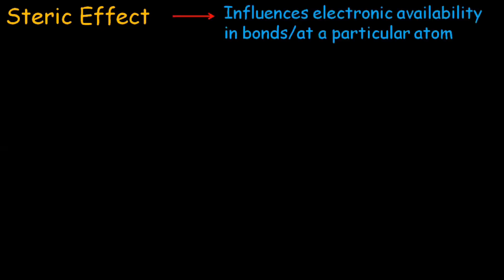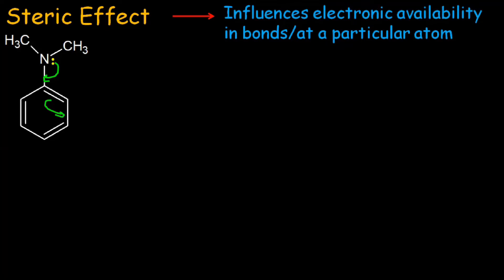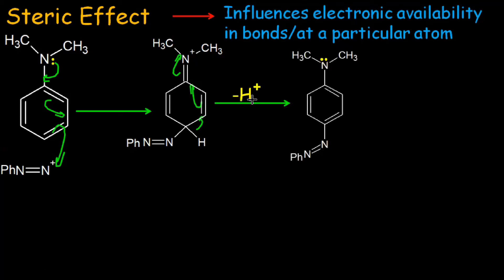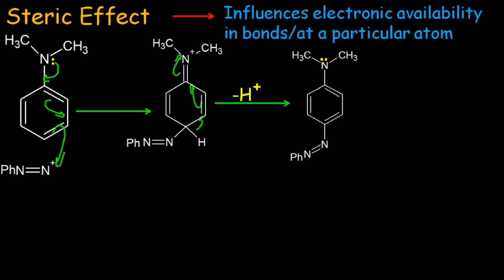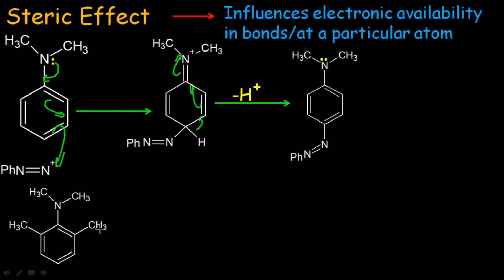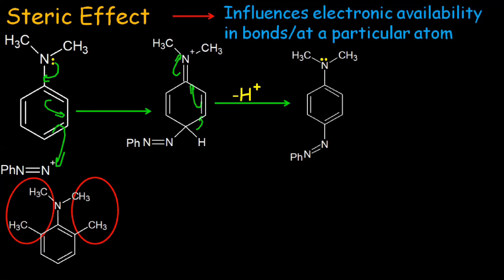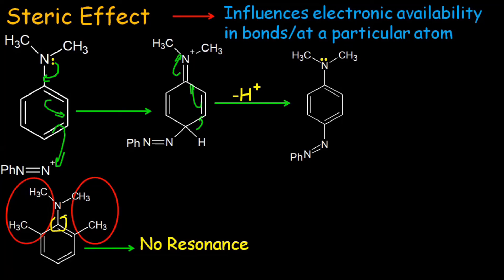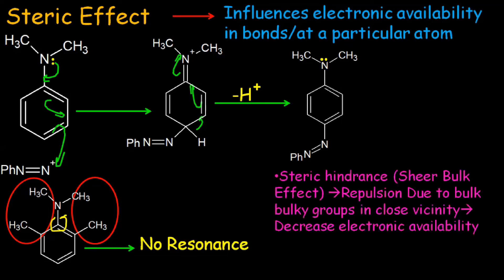Steric effect/steric hindrance with example| steric inhibition of resonance |organic chemistry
This organic chemistry video is about the steric effect which is also known as a steric hindrance or sheer bulk effect. Steric repulsion has a number of applications in chemistry. One such application is the steric inhibition of resonance. The video is focused on steric hindrance of resonance.